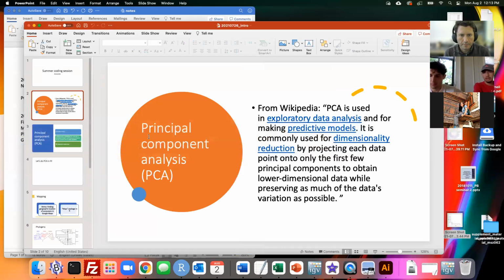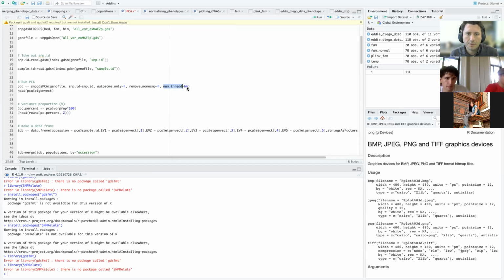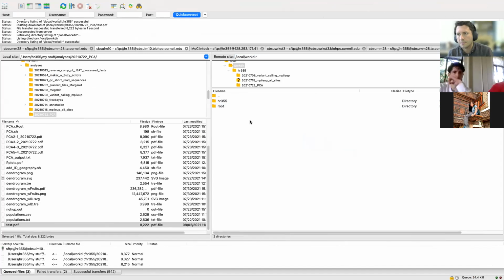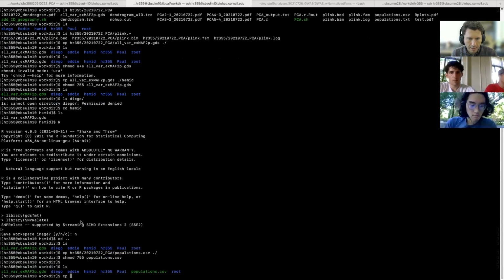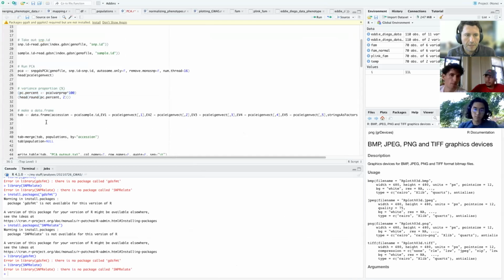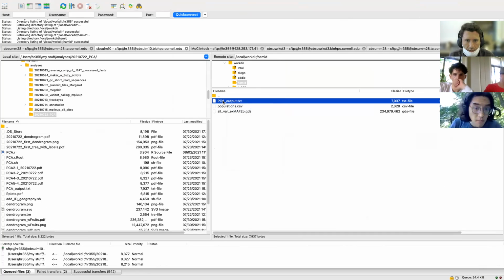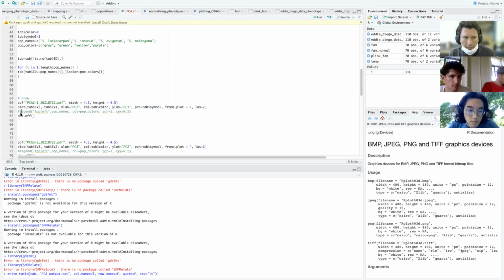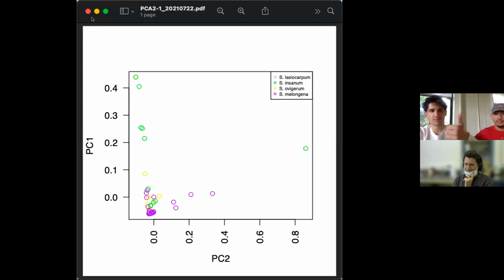Principle Component Analysis (PCA) and phylogenetic analyses in R, part 2